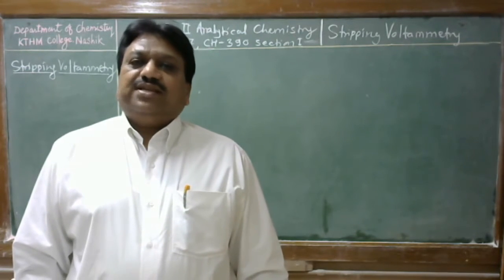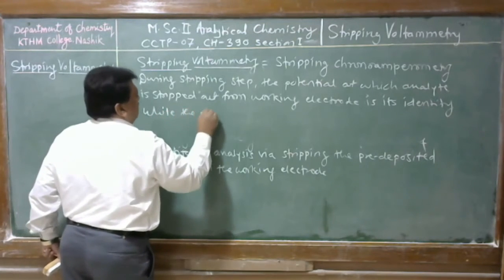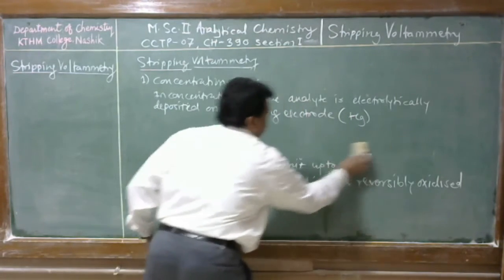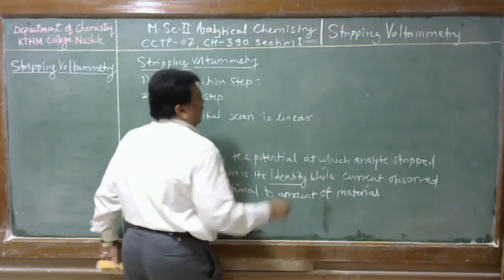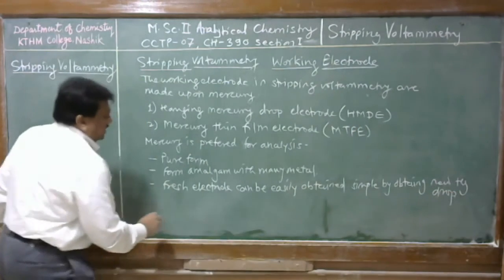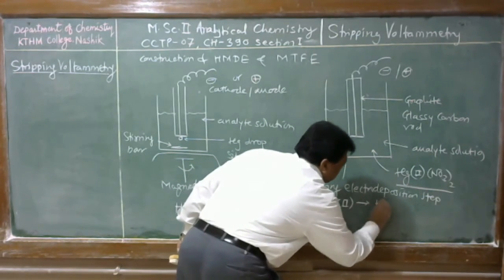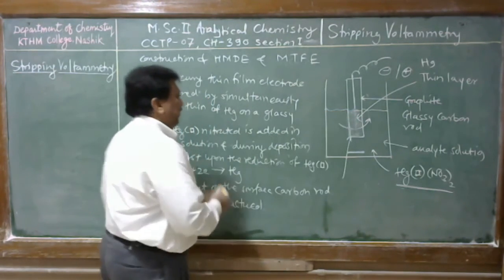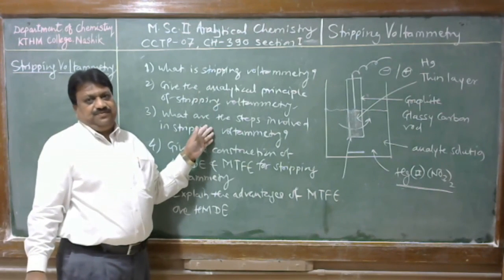M.Sc. ANALYTICAL CHEMISTRY |SEM-III |CCTP-7:CHA 390|Dr. S.R. LABHADE |STRIPPING VOLTAMMETRYI Lect.26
Lecture 26
Dr. S. R. Labhade|
Chapter: STRIPPING VOLTAMMETRY |
Topic: Definition, Analytical Principle and Electrode System for hydrodynamic voltammetry |
Steps involved in stripping voltammetry |
Pre-concentration step in stripping voltammetry |
Stripping step in stripping voltammetry|
Construction and working of hanging mercury drop electrode |
Construction and working of mercury thin film electrode |
Advantages and disadvantages of hanging mercury drop electrode and mercury thin film electrode |